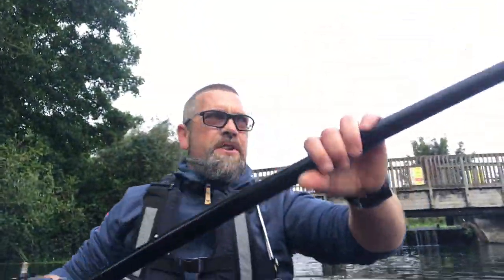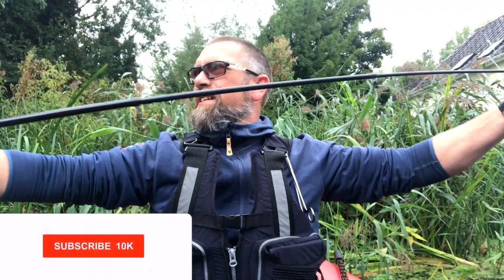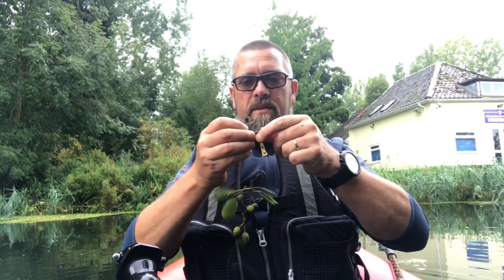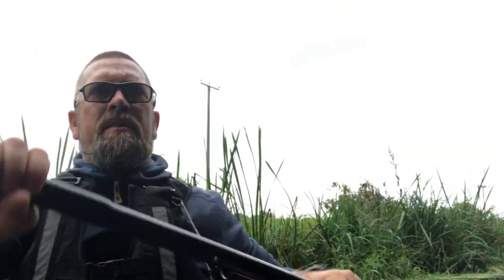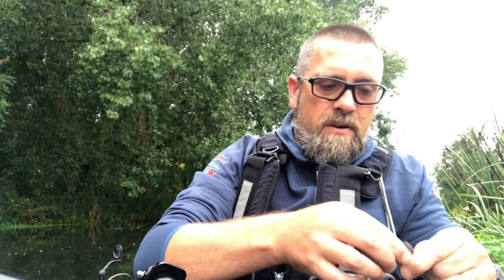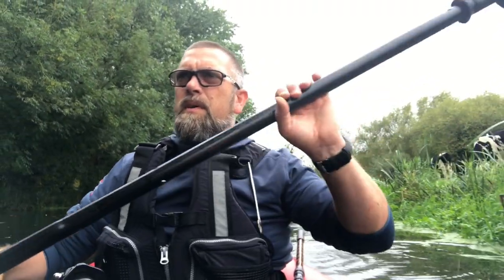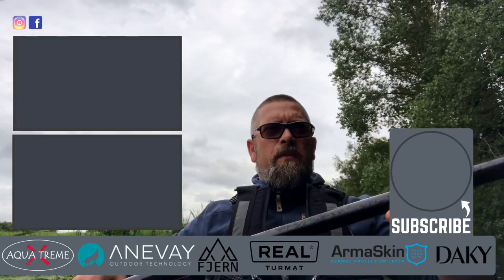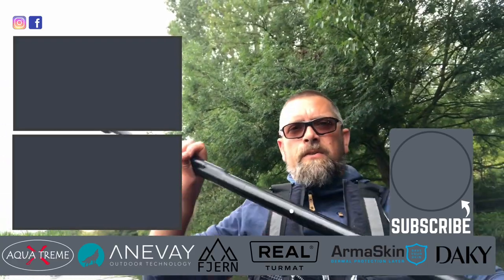Packrafting and lure fishing for Chub on the River Waveney.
A day Packrafting and Lure fishing for Chub on the River Waveney.
Overcast day packrafting and fishing on the River Waveney in the Alpha Packraft by Aqua-Xtreme.

I love packraft fishing.

Launching at Bungay Staithe I head down river to a spot I regularly fish.  There was a lot of Chub about but they wern't taking the Lures I cast to them.  A few takes by Perch and a couple of small Chub but nothing much fishing at all.

Was really nice to fish from the Aqua-Xtreme packraft.  The model being used is the Alpha which is a really nice packraft.  Really durable and perfect for fishing.

Links to Equipment & Clothing Below.  (PAID LINKS)
FOOD:
Real Turmat Reindeer and Vegetable Soup
Real Turmat Chilli Con Carne
Real Turmat Pork Sweet and Sour
Real Turmat Beef Stew with Broccoli

COOKING GEAR:
Titanium Cup
Pocket Stove
100g gas canister
Light my fire lunch kit
Titanium Spork
Frontier Stove
Horizon Stove
Jetboil Flash

BAGS:
Osprey Exos 48

WATER:
Sawyer Mini
Nalgene 1l water bottle

CLOTHING / FOOTWEAR:
Boots, Lundhags Sandra
Boots, Scarpa Ranger
DAKY Waterproof Socks
Fjallraven Keb Fleece
Fjällräven Mosquito Hat
Fjallraven Singi Jacket
Fjallraven Gaiters
Ran Downpour Pants
Game, Goretex Waterproof Trousers

CAMPING GEAR:
Seat Pad
UCO Candle Light
Spot GPS Tracker
Bahco laplander Saw
Collapsible Bow Saw
8l Dutch Oven
Grill for open fire
Nordic Summer, mosquito repellent
Fast charge 20.000 man power bank
Exped downmat lite 5
Lanshan 1
Wild Country Zephros 1
Polish Army Lavvuu

HAMMOCK CAMPING:
dd hammocks, superlight tarp
dd hammocks frontline hammock
dd hammocks Poncho

FILMING:
DJI Spark
4K action camera with external mic
Main camera
RODE Shotgun Mic